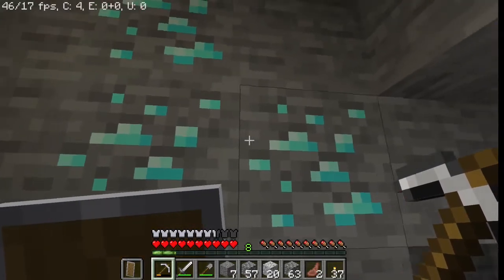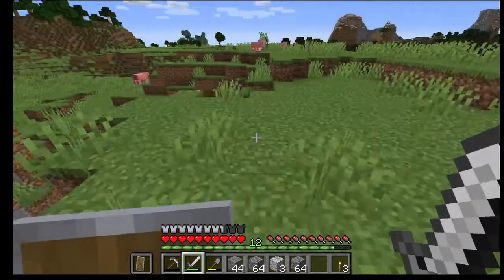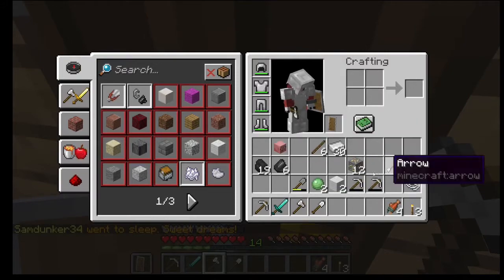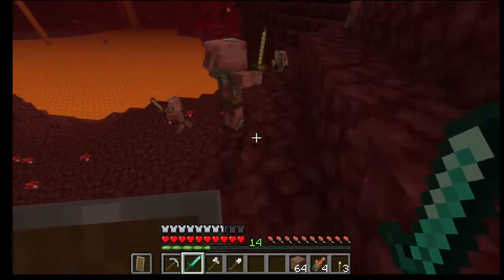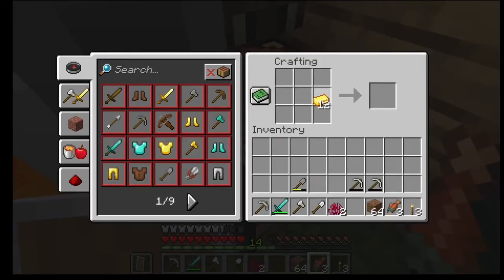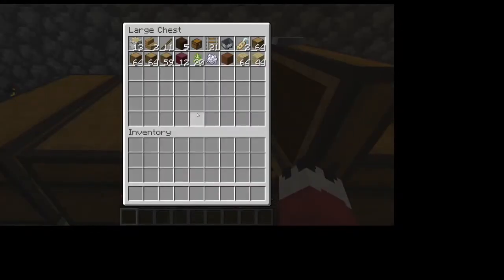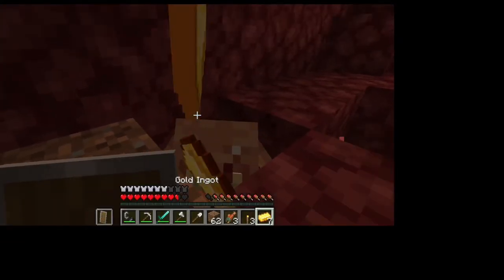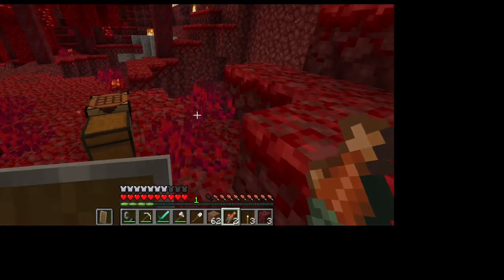More diamonds and a vengeance for Ghasts | Minecraft ep. 12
We finally get back the progress we made, and ghasts get mad at me.